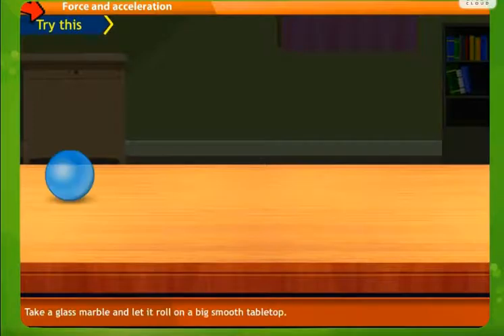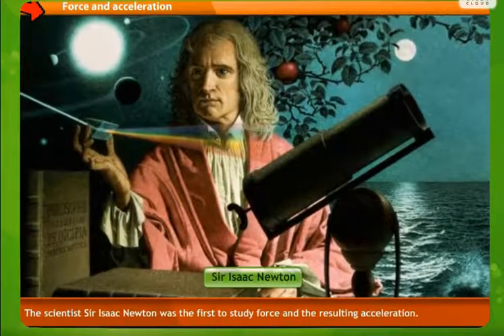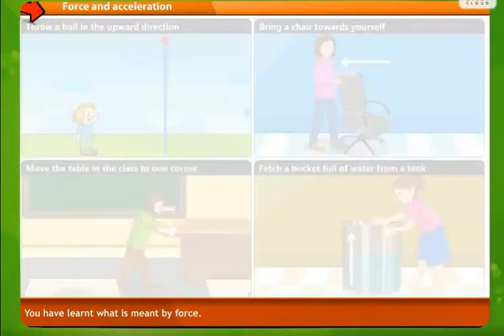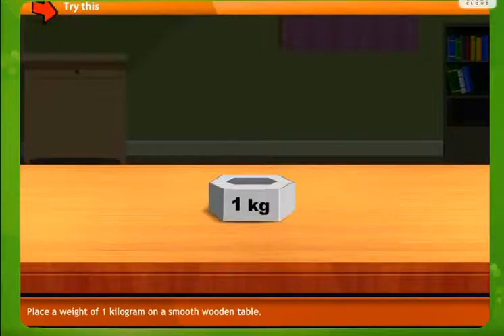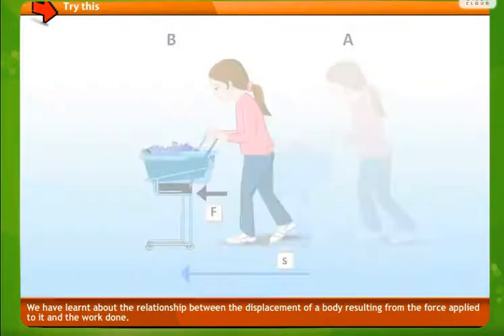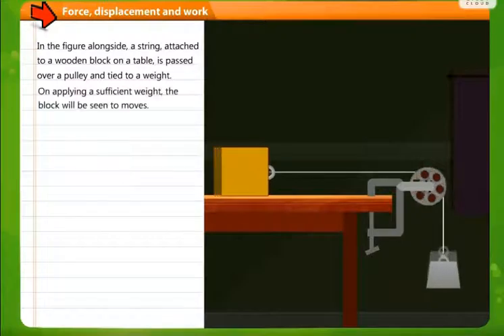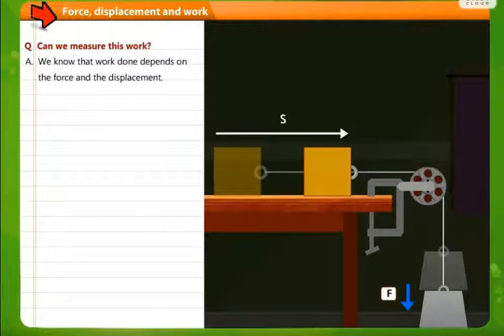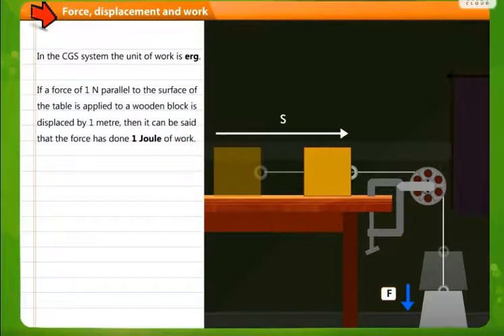VII SCI\CH 7 Motion Force and Work\Force and acceleration\Try This\Force displacement and work\PART3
VII SCIENCE\CH 7 Motion, Force and Work\Force and acceleration\Try This\Force displacement and work